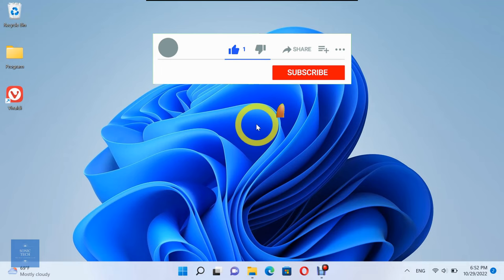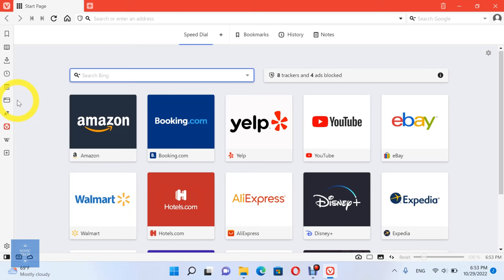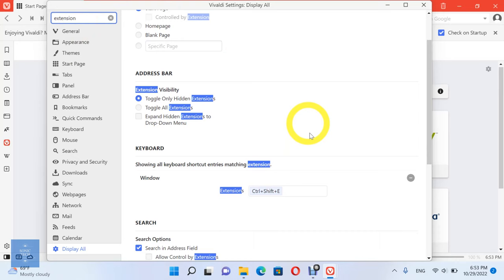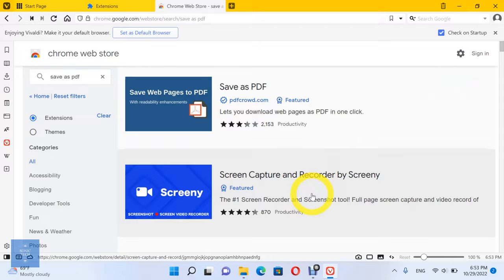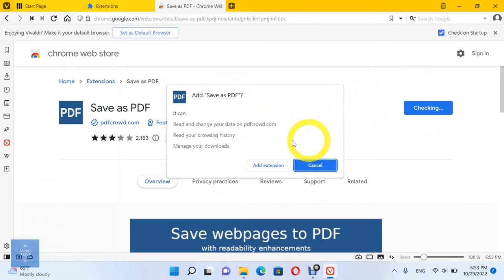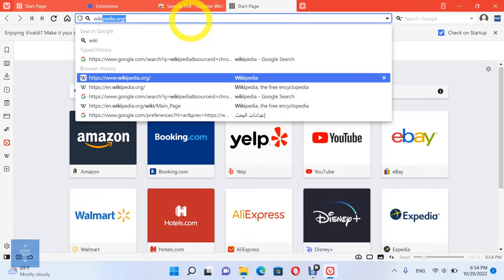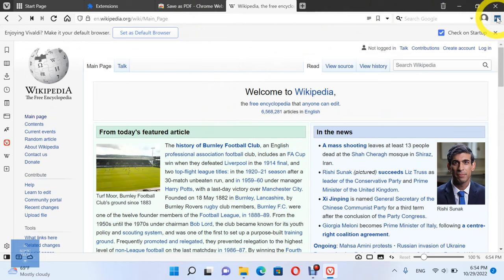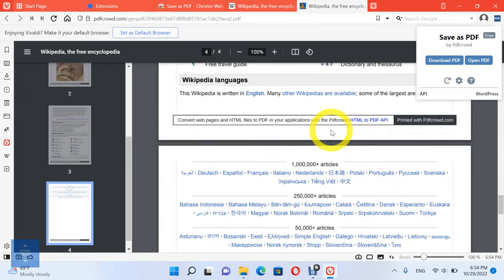An Easy Way to Save a web page as PDF on the Vivaldi Browser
Do you have trouble saving a webpage as a PDF in Vivaldi?
Don't be concerned! In this video, I'll show you how to easily save any webpage as a PDF. Learn the easy steps and begin saving your web pages with a single click. Don't pass up the chance to make your life easier! Download Vivaldi right now and follow along in this video.

Vivaldi is a freeware, cross-platform web browser developed by Vivaldi Technologies, a company founded by Tatsuki Tomita and Jon Stephenson von Tetzchner, who was the co-founder and CEO of Opera Software. Vivaldi was officially launched on April 6, 2016.

Although it is intended for general users, it is primarily aimed at technically-inclined users as well as former Opera users who were dissatisfied with the transition from the Presto layout engine to a Chromium-based browser, which resulted in the loss of many of its iconic features. Even though it is also Chromium-based, Vivaldi intends to revive the features of the Presto-based Opera with its own proprietary modifications.

00:00 Intro
00:12 Main Video
02:29 Outro